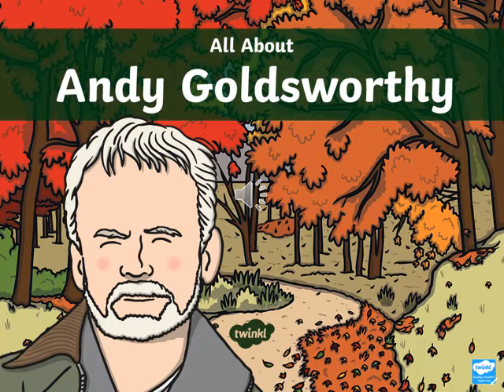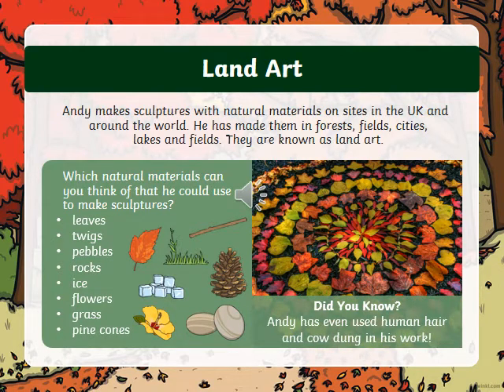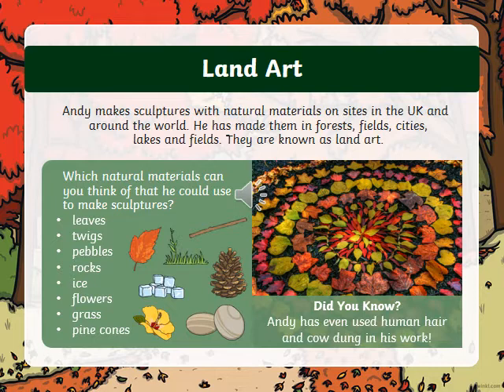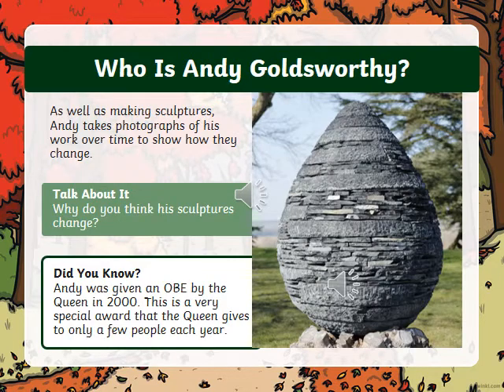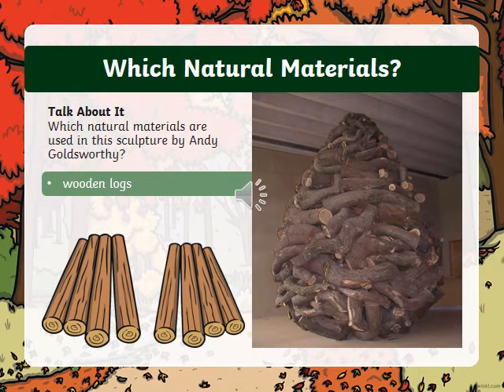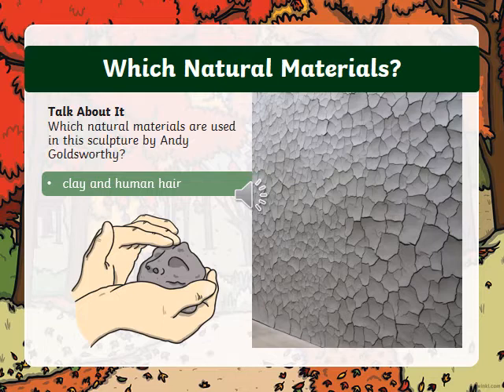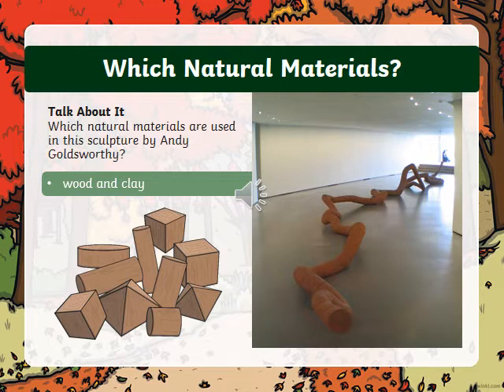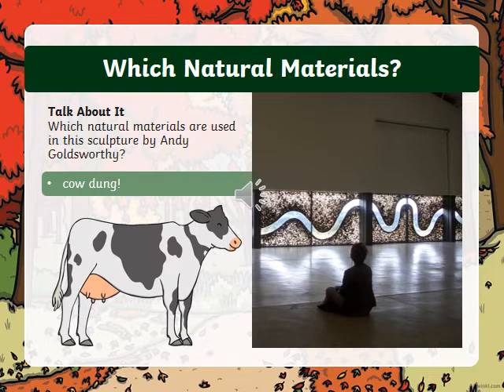t ad 225 ks1 all about andy goldsworthy powerpoint ver 1